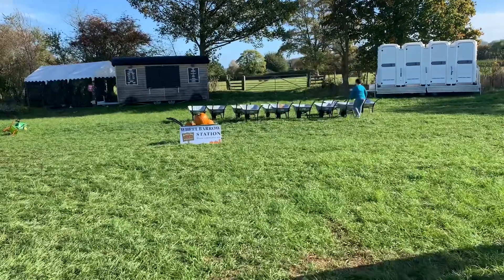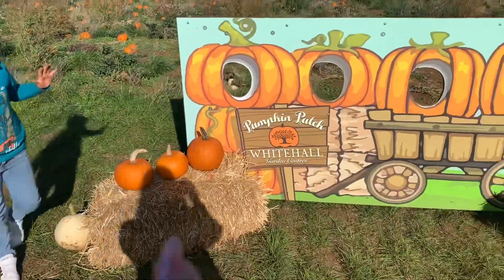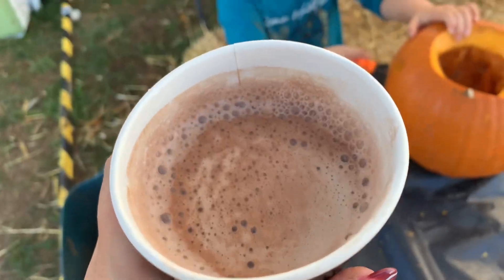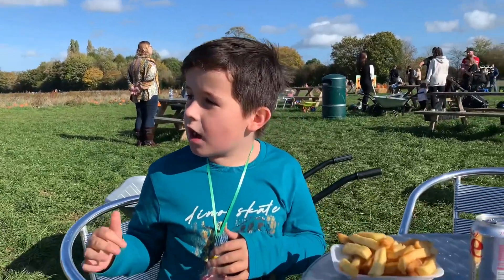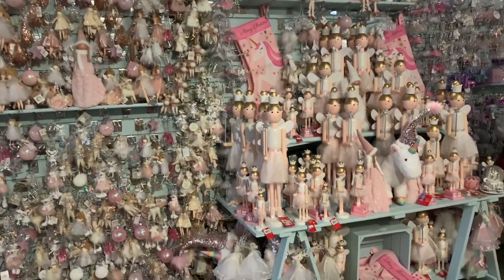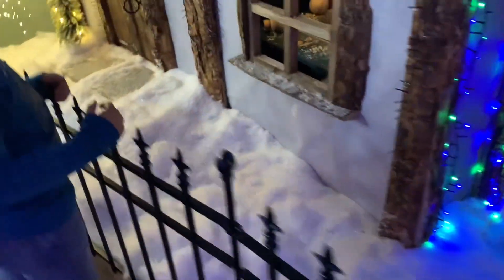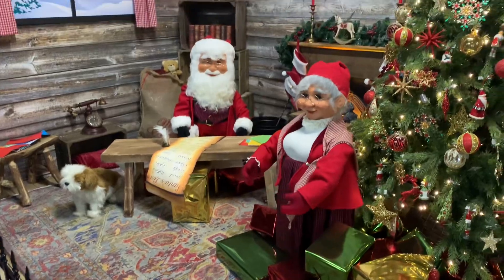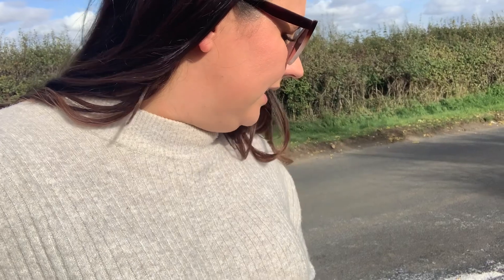Pumpkin picking & Christmas decorations at Whitehall Garden Centre, Lacock 2022